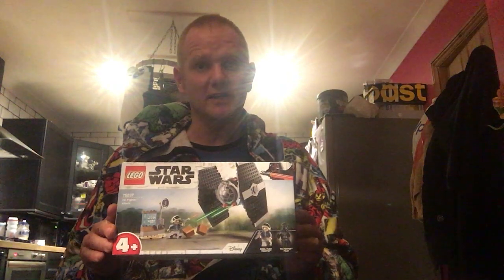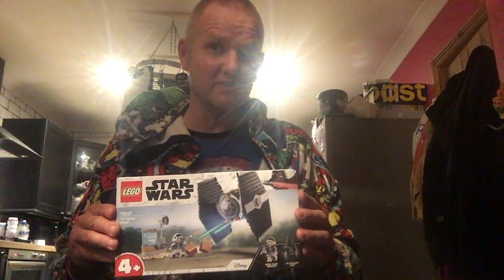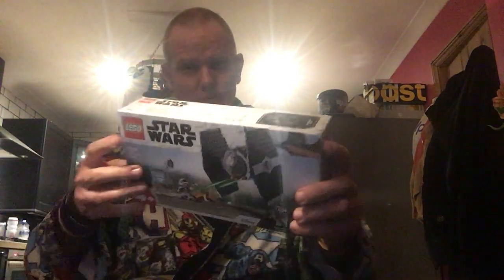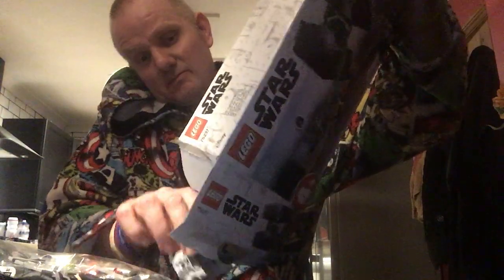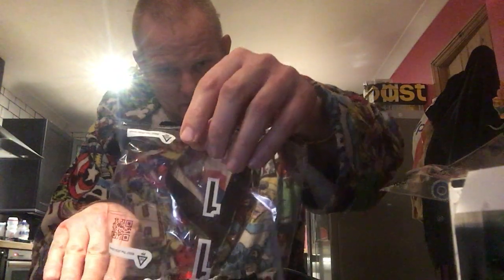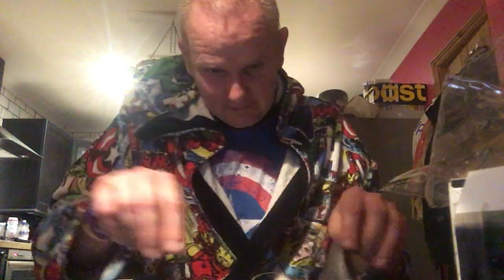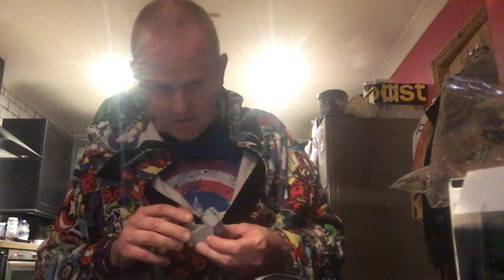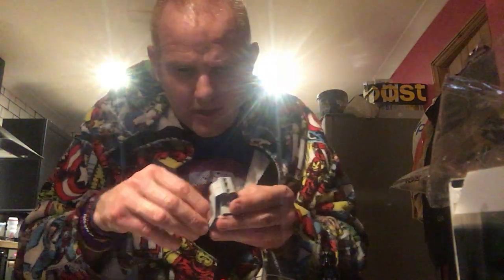Lego Star Wars set 75237 TIE Fighter Attack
Assembling Lego Star Wars set 75237 TIE Fighter Attack